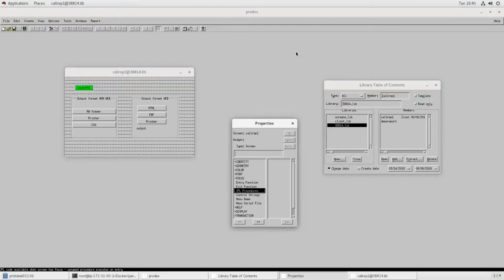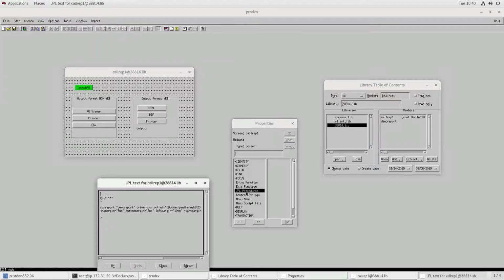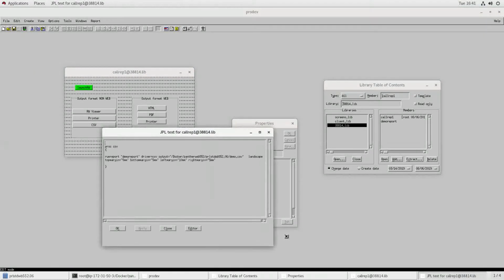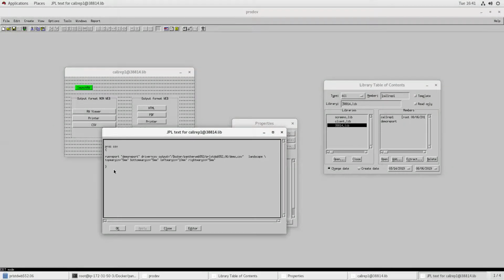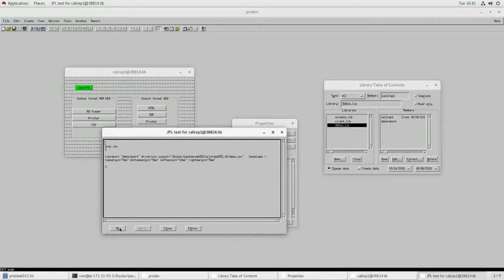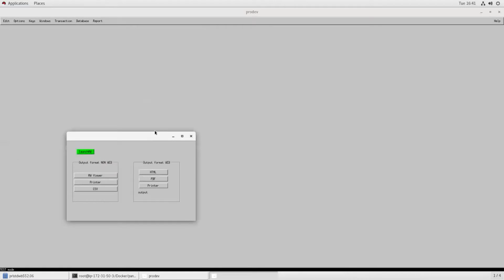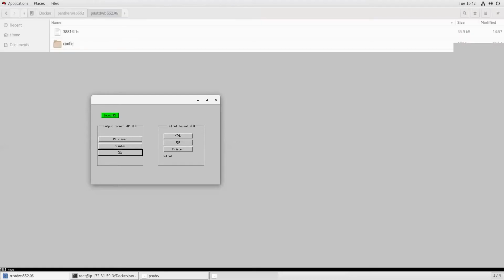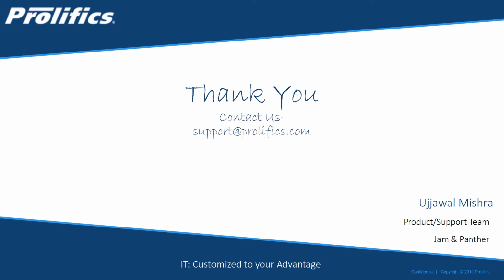Panther 552 New Feature:- Generating Reports in CSV Format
A simple tutorial on how to generate reports in CSV format using Panther 552.
JPL Proc:-
proc pdf

runreport "demoreport" driver=csv output="/Docker/pantherweb552/prlstdwb552.06/demo.csv" landscape \
topmargin="5mm" bottommargin="5mm" leftmargin="10mm" rightmargin="5mm"